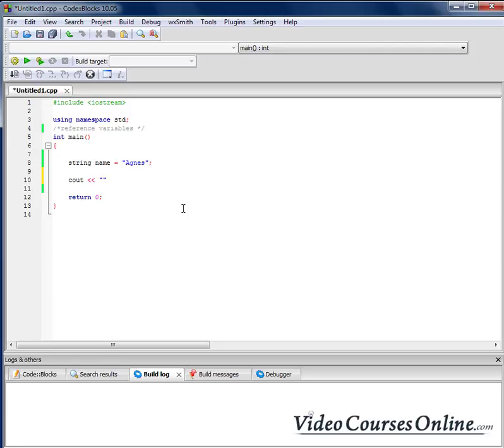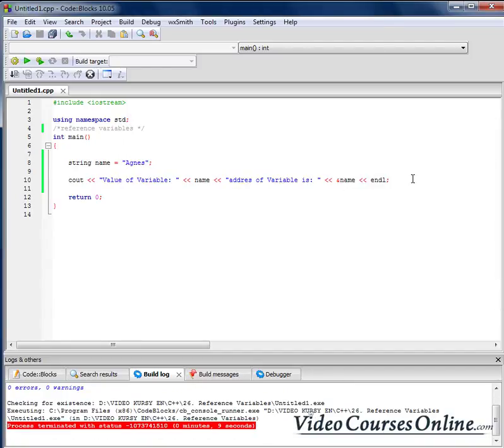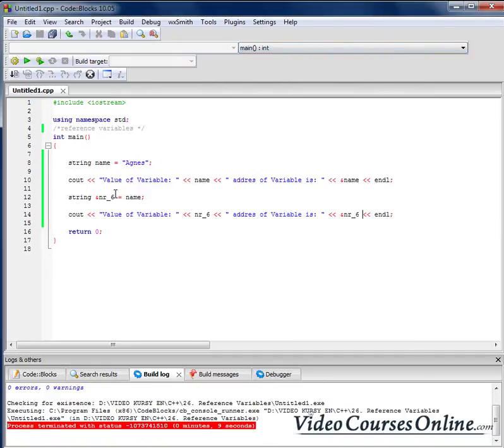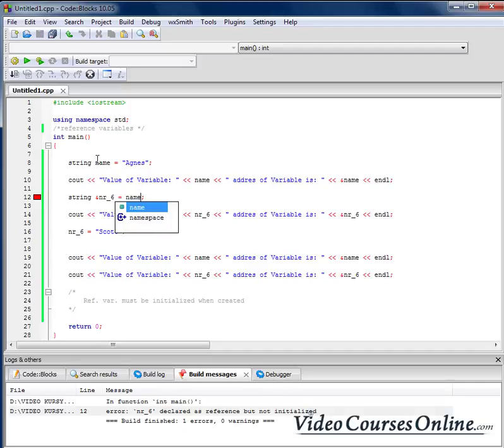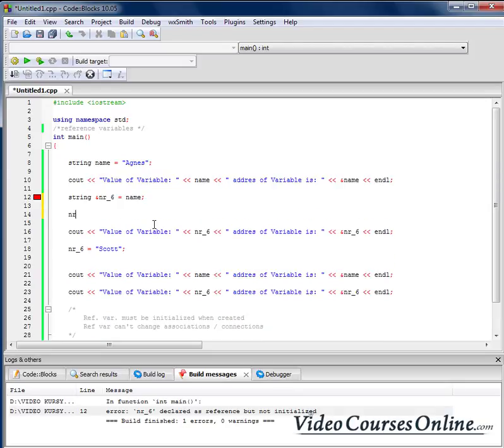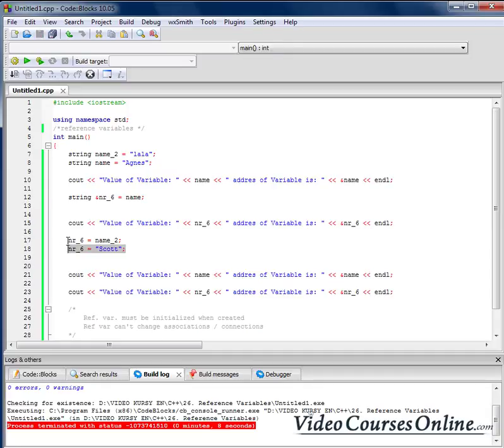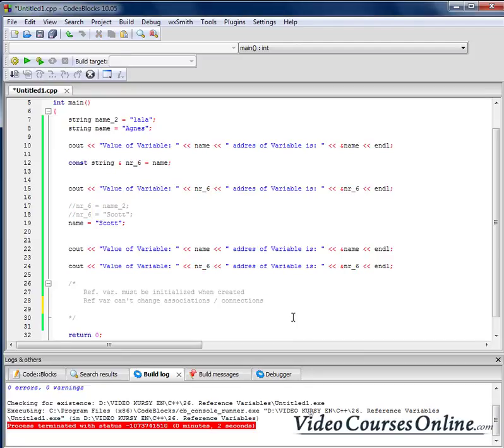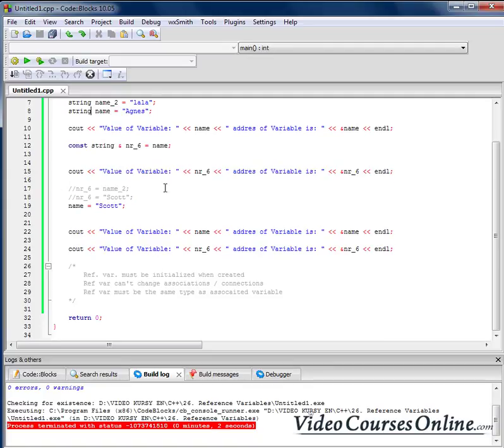002 Reference Variables